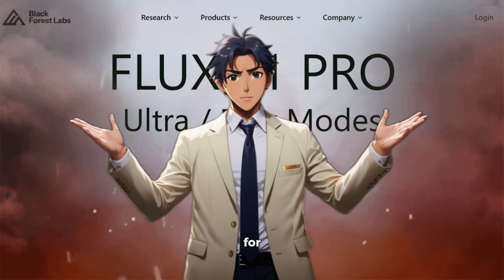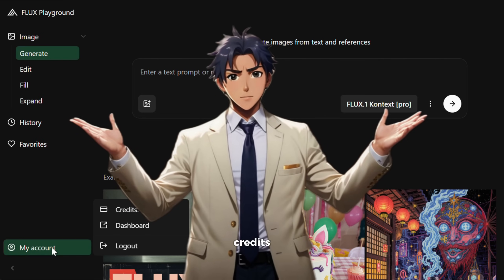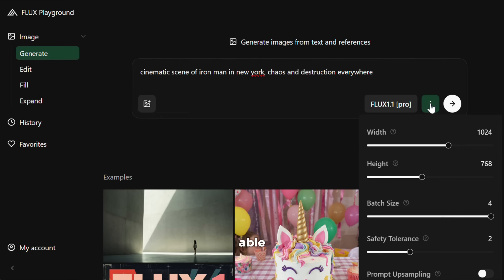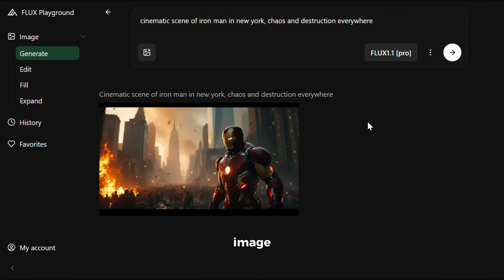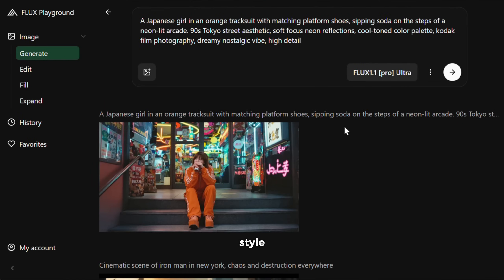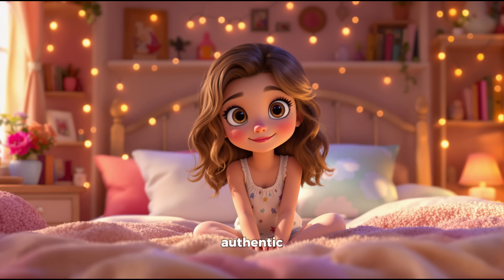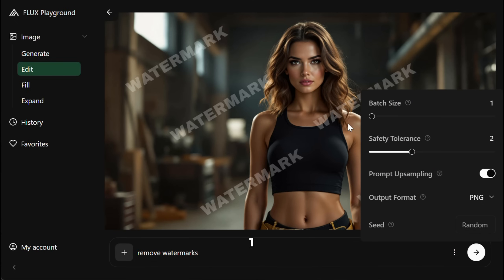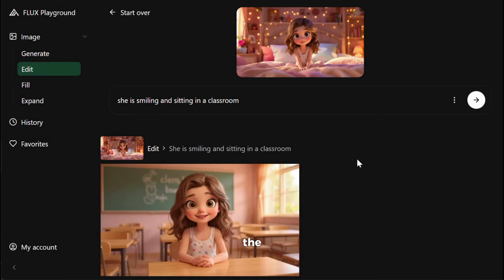ALL Flux Models Are Now FREE for Everyone! | No GPU Required | AI Secret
Want to create mind-blowing AI-generated images without spending a dime? 🚀 In this step-by-step Flux AI tutorial, I'll show you exactly how to use Flux's latest models—including Flux Ultra, Flux Kontext, and Pixar-style animations—completely FREE! 🔥

Learn how to:
✅ Generate cinematic, realistic, and animated images effortlessly
✅ Remove watermarks seamlessly with Flux Kontext
✅ Expand images without losing quality
✅ Edit specific image parts flawlessly (eyes, expressions, backgrounds)
✅ Create consistent characters for animations and videos

Flux AI is a game-changer for content creators, graphic designers, and digital artists. Whether you're making thumbnails, movie trailers, or social media content, Flux has you covered!